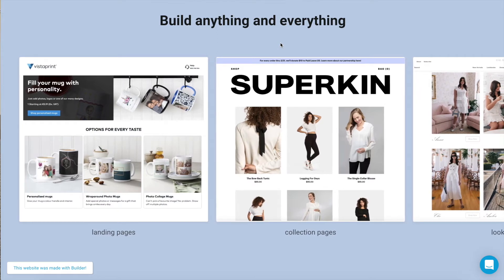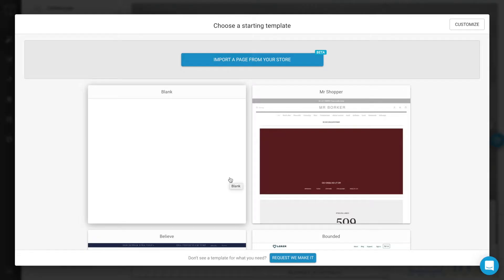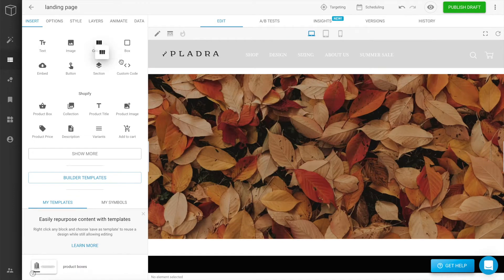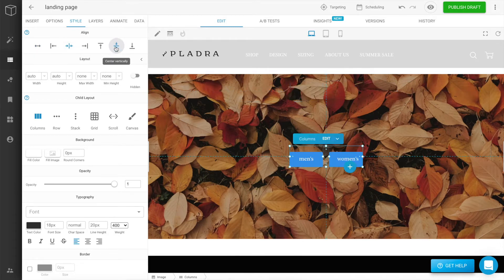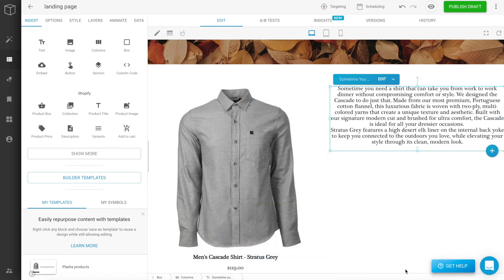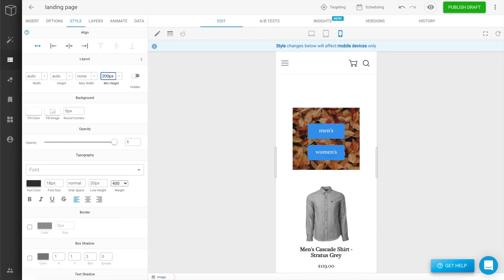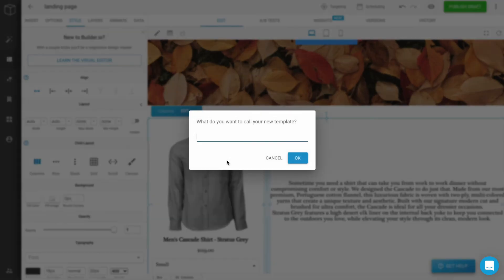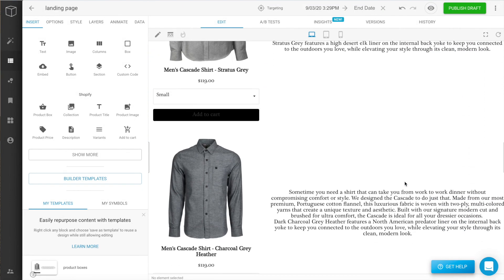How to build a landing page in less than 5 minutes with Builder.io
Build a landing page in under 5 minutes with Builder.io. No more endless dev cycles. Turn designs into responsive, accessible code instantly.

Ready to ship 80% faster?

[00:25] Creating a custom page
[00:46] Selecting a template
[01:10] Adjusting aspect ratio
[03:47] Saving your template